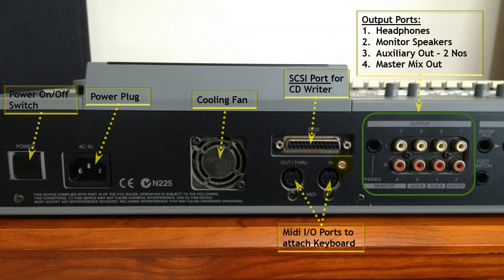ROLAND VS 1680 - 01 - Introduction (HD)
Introduced are various sections of the Roland VS 1680 Digital Studio Workstation, which I shall be referring in forthcoming tutorials. It was harder for me to get started to use this machine but I hope that with the help of these tutorials, you will be able to get started & make most out of this machine ...